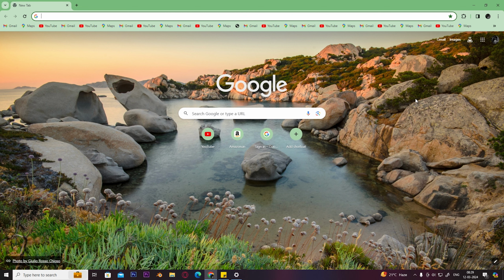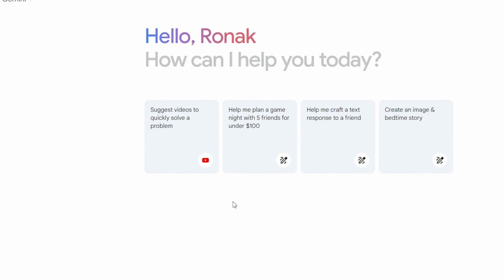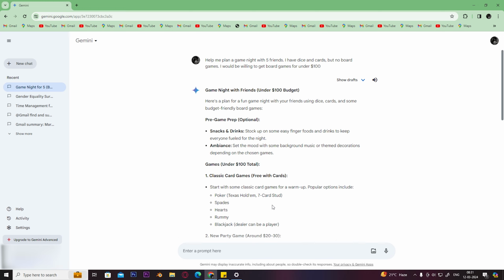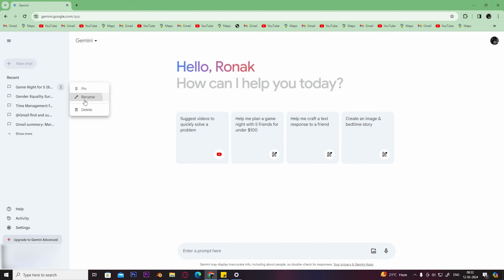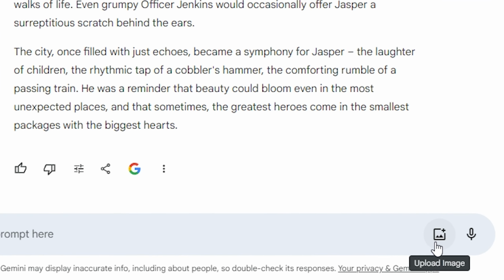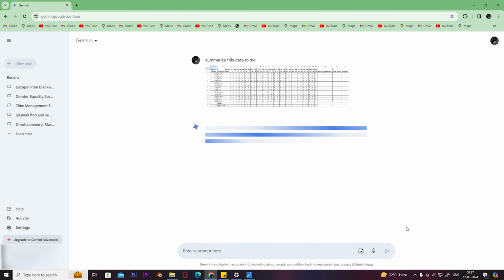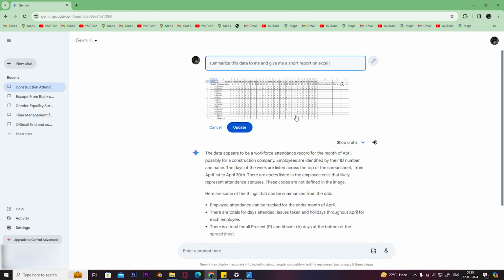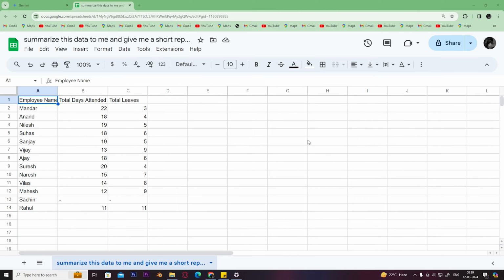How To Use Google Gemini AI - EASY EDITION (2024)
This video will explore the power of Google Gemini AI with our concise tutorial. Whether you're running campaigns for your business or promoting personal projects, this video equips you with essential insights to maximize your advertising impact. From setup to optimization, learn how to harness AI for success. Watch now and elevate your marketing strategies with Google Gemini AI!